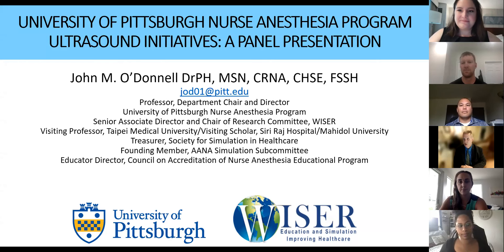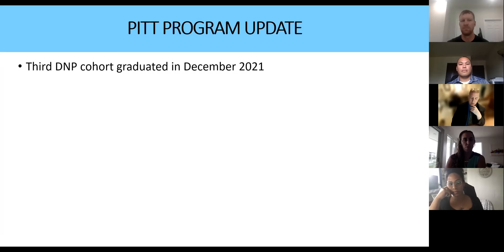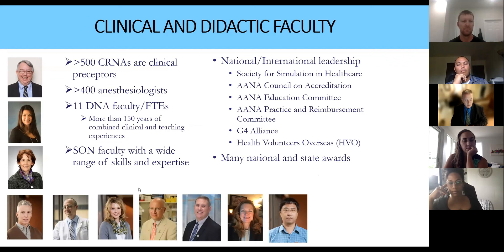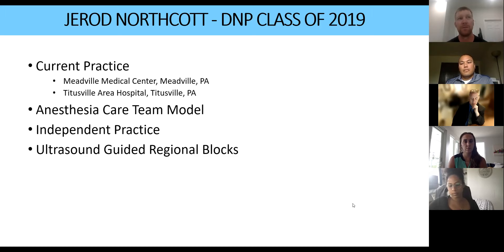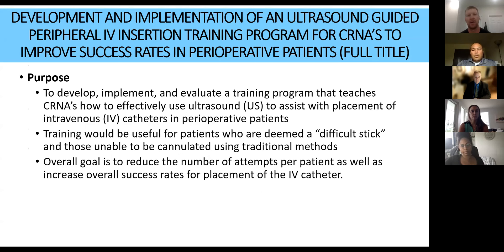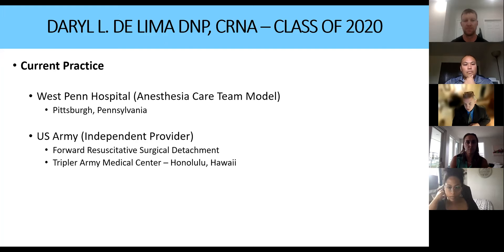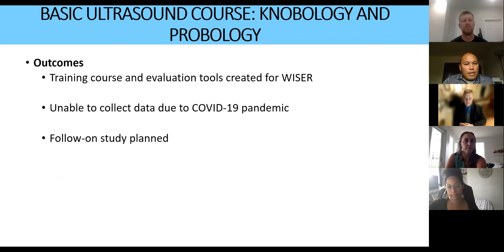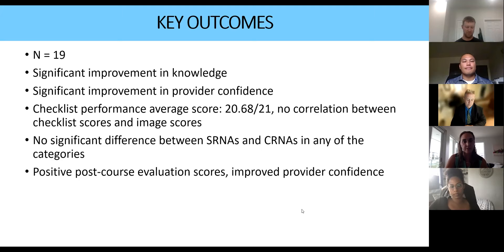Nurse Anesthesia Ultrasound Panel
Pitt Nursing's Nurse Anesthesia department held a virtual panel where they discussed the use of ultrasound in the nurse anesthesia profession.